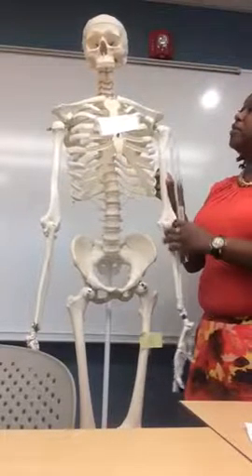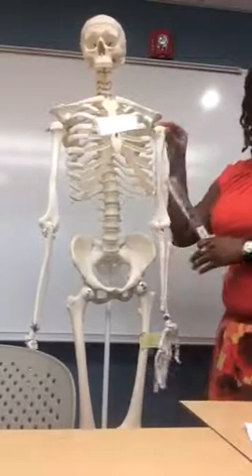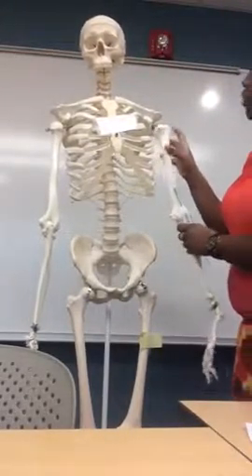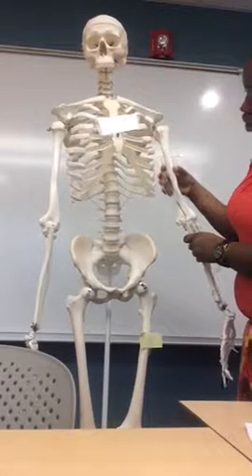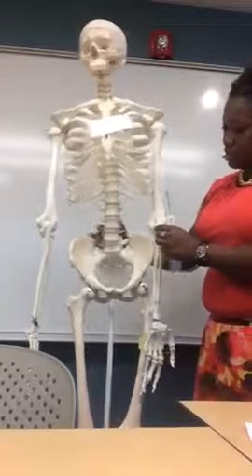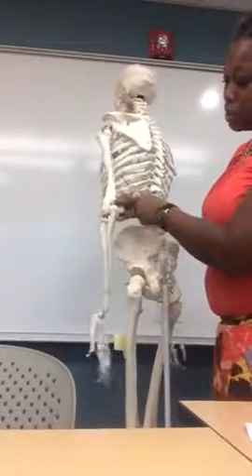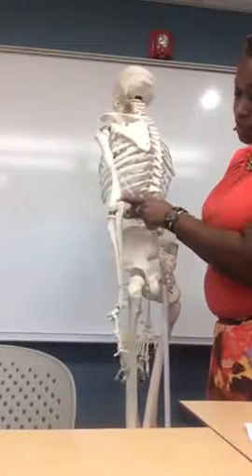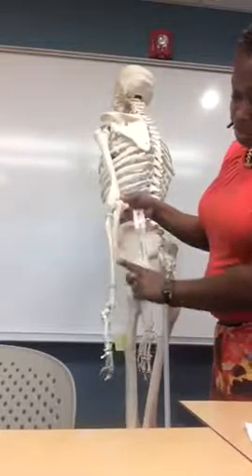Bones and Bones Markings